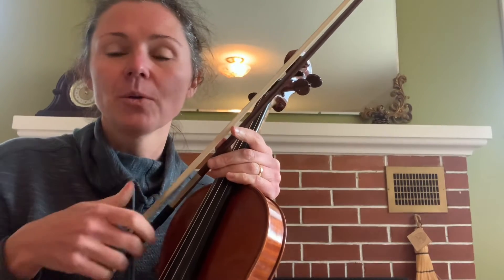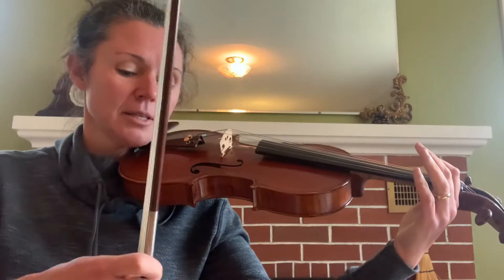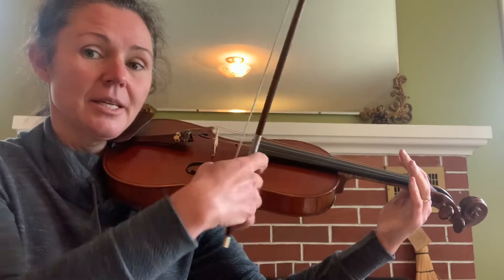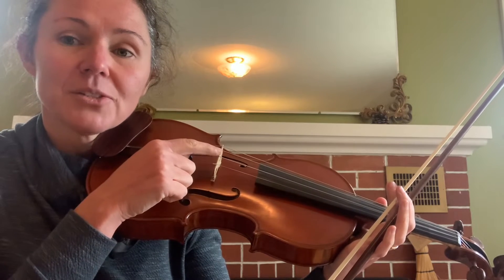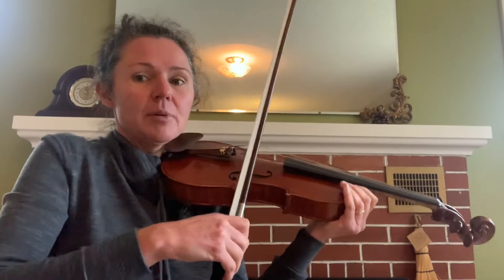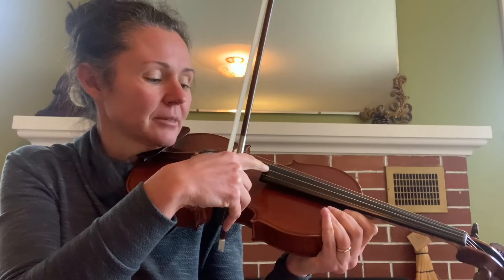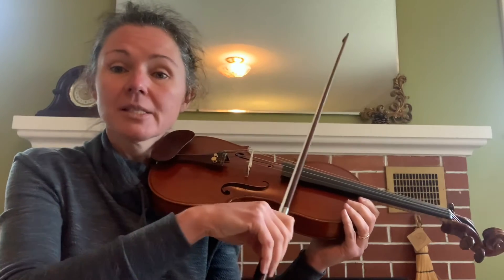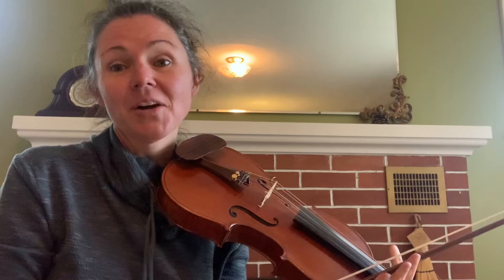Lesson 3: Making A Good Sound